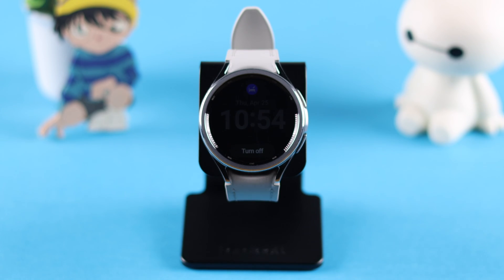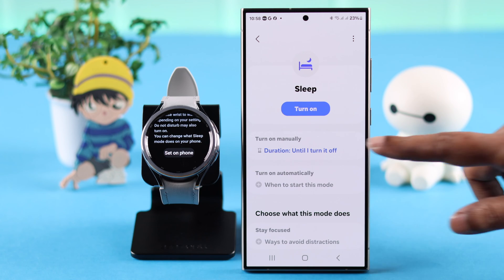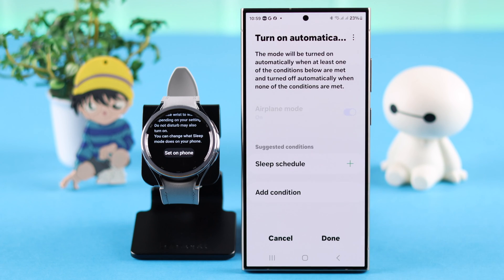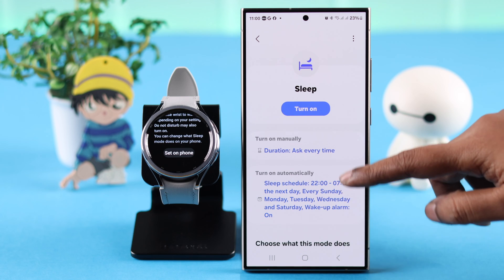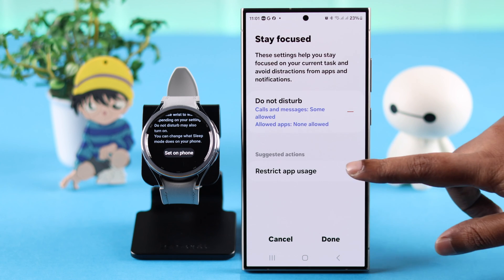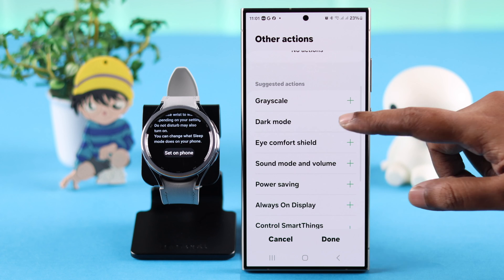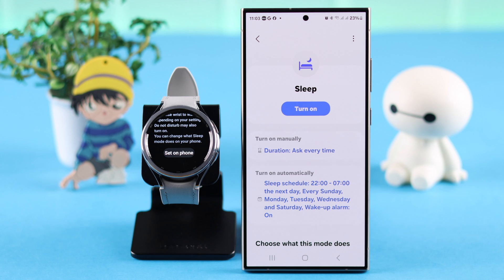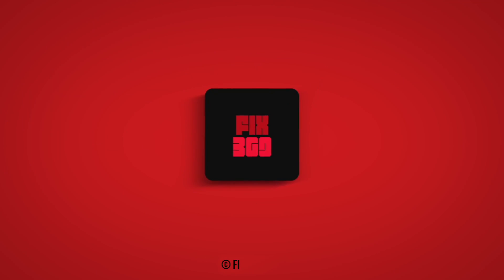Galaxy Watch 6/ 6 Classic: How To Enable/ Disable Sleep Mode! [Bed Time Mode]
Don’t know how to enable or disable sleep mode on your Samsung Galaxy Watch 6/6 Classic? Searching for how to use Bed Time Mode on your Galaxy Watch 6 and customize its settings according to your liking? Well, the Fix369 Team has a complete beginner-friendly guideline for you.

In this video, we will show you how to:

* Turn ON/OFF Sleep Mode from Samsung Galaxy Watch 6 Classic.
* Customize sleep mode settings.
* Select Sleep Schedule for Galaxy Watch 6 Classic.
* Turn Sleep Mode Automatically.
* Customize Stay Focus settings for Sleep Mode
* Activate Galaxy Watch 6 Sleep Mode from the Wearable App on Phone.
* Delete Sleep Mode from Galaxy Watch 6 Classic.

0:00 Samsung Galaxy Watch 6/6 Classic Sleep Mode
0:17 Enable/Disable Sleep Mode on Galaxy Watch 6
0:41 Customize Sleep Mode Settings
1:32 Customize Stay Focus Settings on Sleep Mode
2:25 Turn On Sleep Mode on the Phone
2:33 Delete Sleep Mode